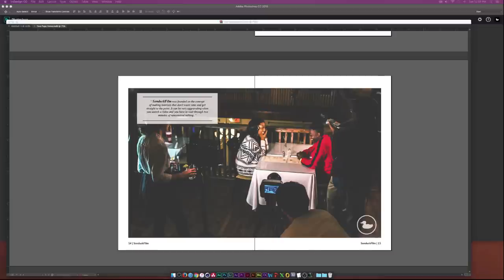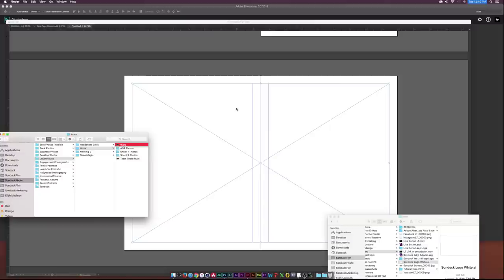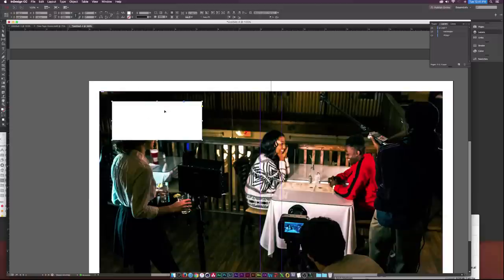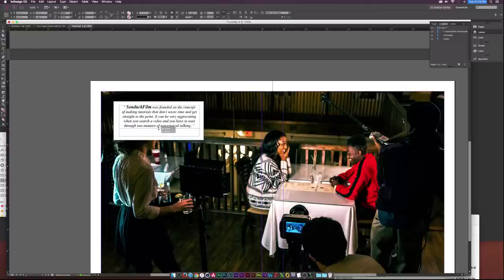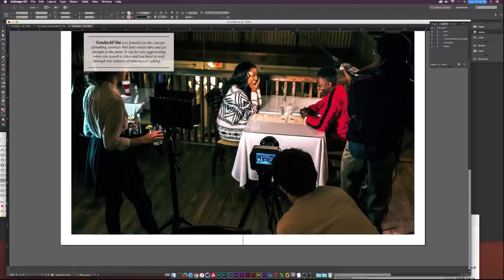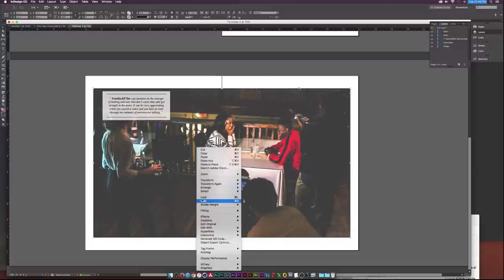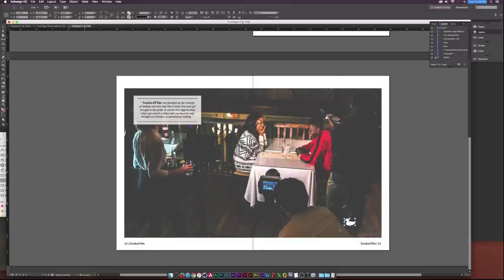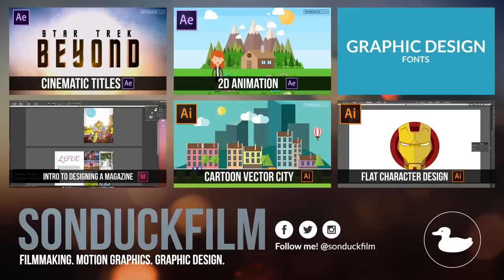Indesign Tutorial: Two-Page Spread Design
Design a two-page spread with Adobe Indesign! This tutorial does cover a few basics and provides tips on creating a magazine!